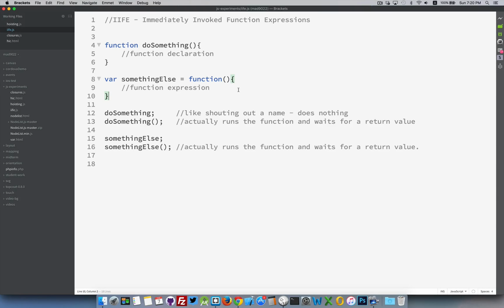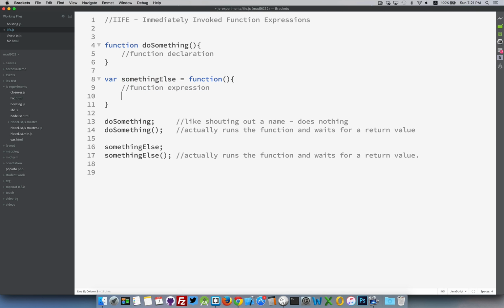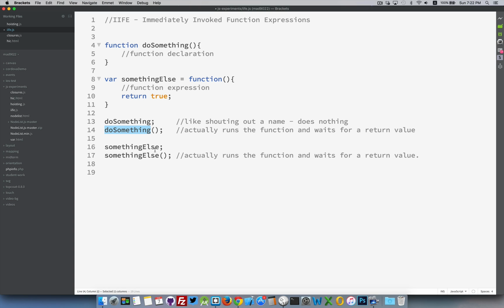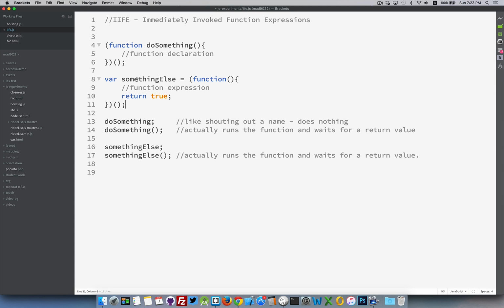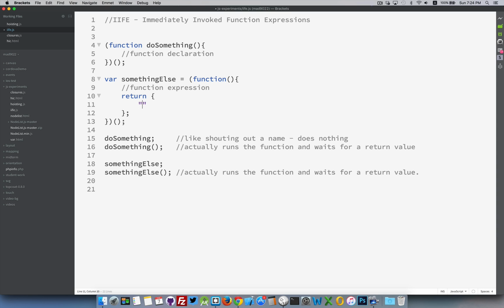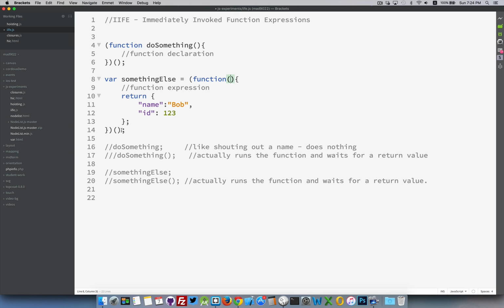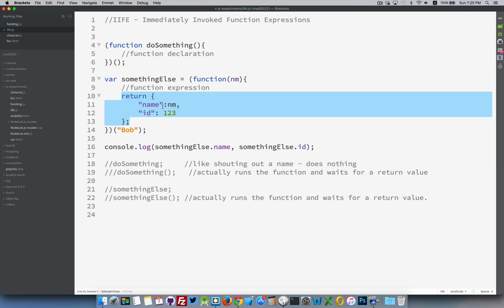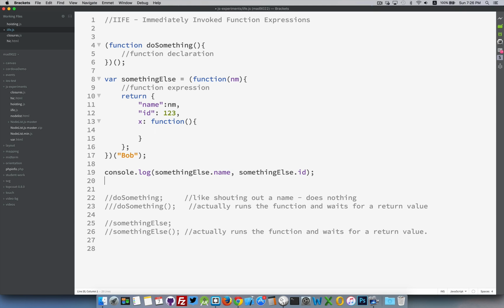JavaScript IIFE (Immediately Invoked Function Expressions)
A brief explanation about Immediately Invoked Function Expressions (IIFE). The video also discusses the difference between function declarations and function expressions and a limited explanation of how you could use an IIFE.